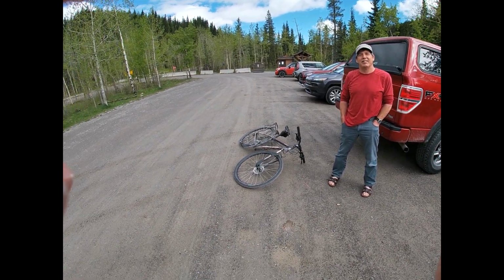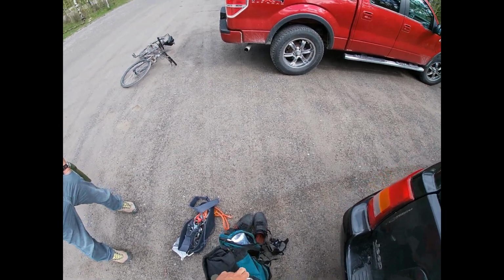Moose Mountain Sport Climbing History and Introduction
Andy Genereux in a video/podcast style takes us on a guided tour of the Moose Mountain sport climbing area. Andy has developed over 140 of the existing 190 sport climbs in the area. We start at the Ing's Mine trail-head where Andy outlines how far we must bike or hike to get to the sport climbs, gear required etc.. We then join Andy for the six kilometre mountain bike ride into the sport climbing cliffs -- during the ride, in an interview/podcast style we listen to Andy give a brief history of climbing at Moose Mountain, and then he points out the first four developed crags, namely: Beach Head Buttress, Larry's Gym, Road Side Attraction and Painted Wall. Detailed topos of the various crags that make up Moose Mountain can be found on Andy's own site: ghostriverproductions.ca

Check out my link to Respect the Risk T-shirts, hats and hoodies below! It’s an attitude, a philosophy, a culture – these products will ring true to anyone with the "Adventure Attitude!"